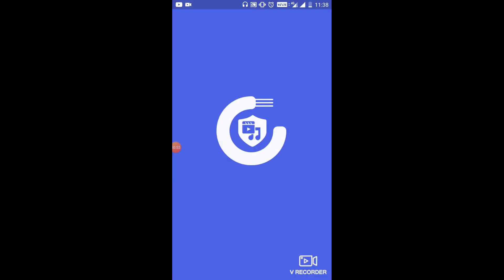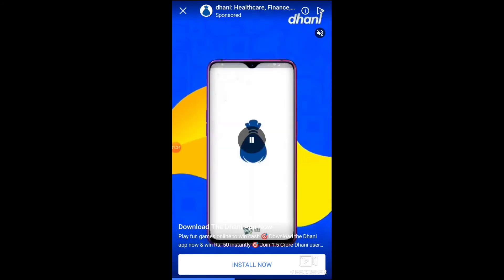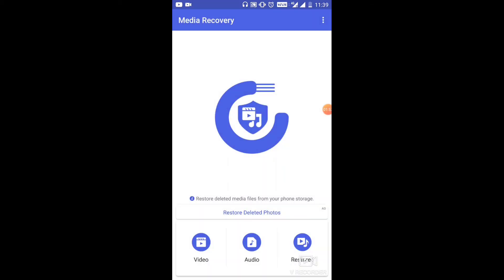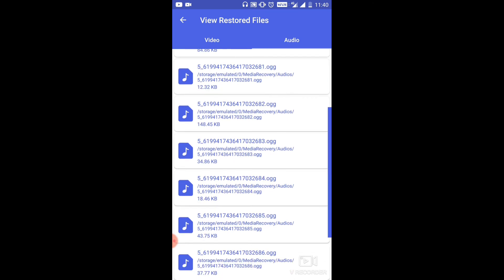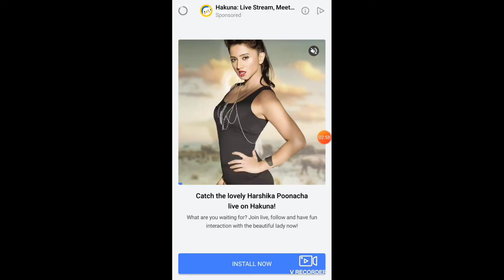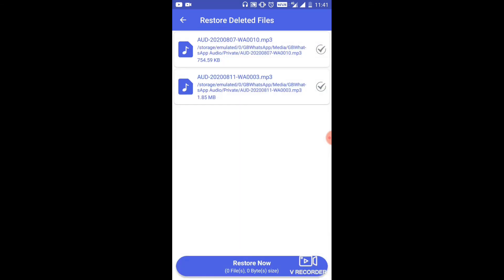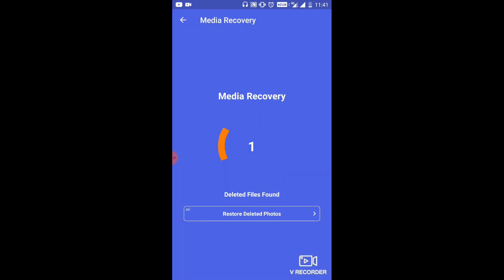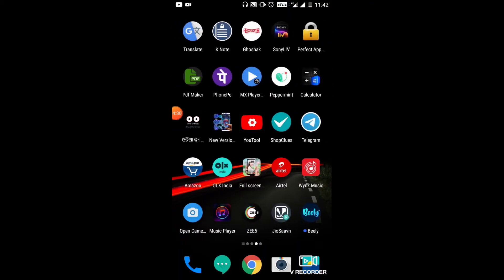how to listen any mobile call recording on your phone // ନିଜ gf ର call recording ଶୁଣନ୍ତୁ ନିଜ ଫୋନ ରେ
how to listen any mobile call recording on your phone // ନିଜ gf ର call recording ଶୁଣନ୍ତୁ ନିଜ ଫୋନ ରେ # excellent Manoj

hii friends mu manoj aji apan manaku kahibi kemiti nija phone re nija girlfriend ବା boyfriend ra call recording kemiti ଶୁଣିବ # excellent Manoj

Mic👇👇👇👇👇👇👇👇👇👇👇👇👇👇
          LS Letsshop 3.5mm Clip Microphone For Youtube | Collar Mike for Voice Recording | Lapel Mic Mobile, PC, Laptop, Android Smartphones, DSLR Camera Microphone Microphone

instagram I'd 👇👇👇👇👇👇👇👇👇👇👇👇
I'm on Instagram as @saimanoj_sharma. Install the app to follow my photos and videos.